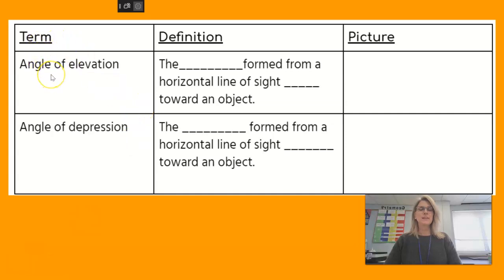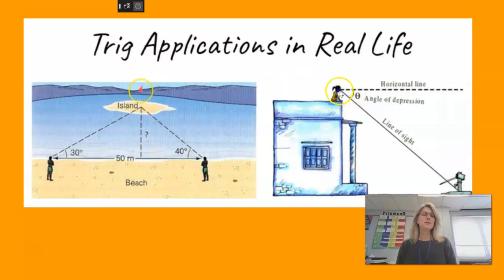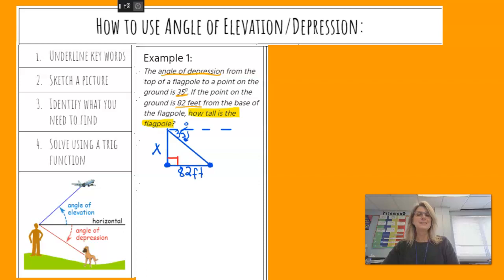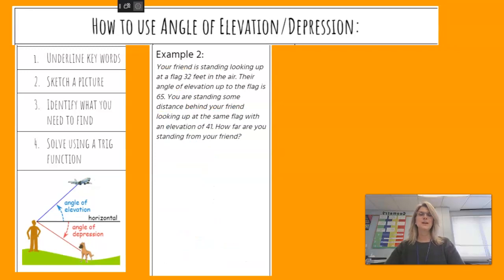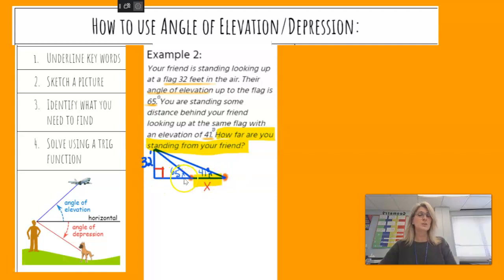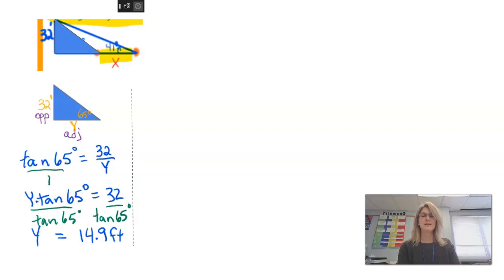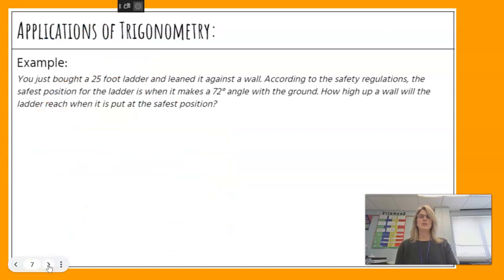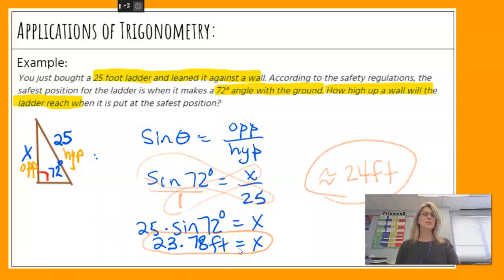U5 Lesson 5 Trigonometry Applications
Applying Trig